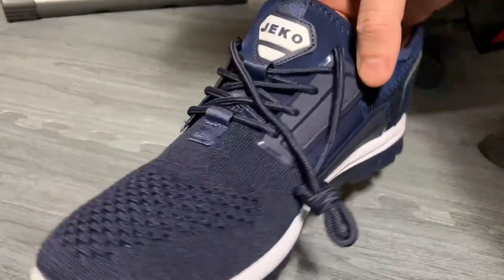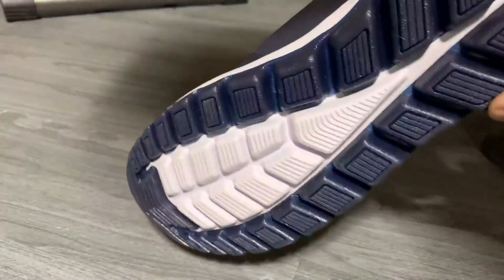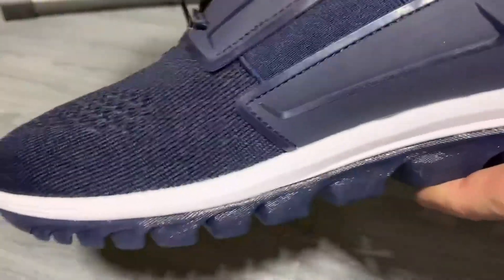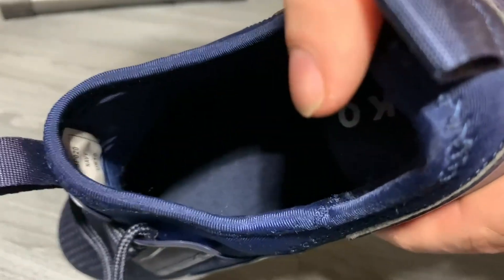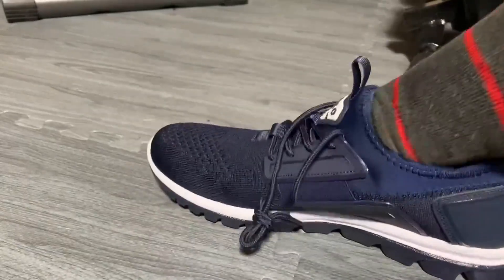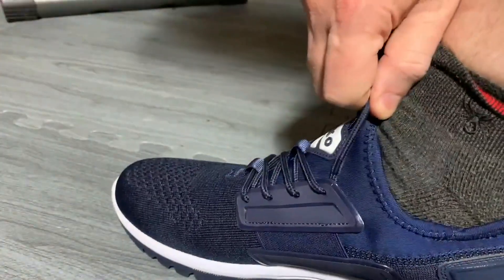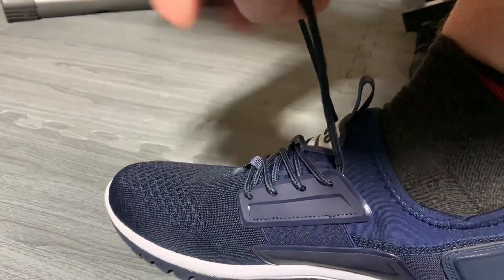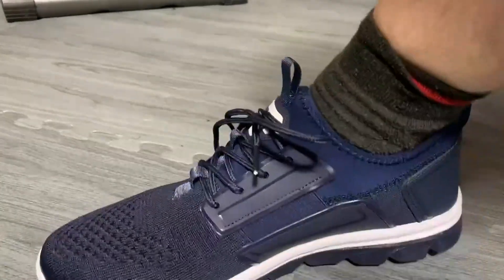UUBARIS Mens Running Shoes Review, Slide on and start walking